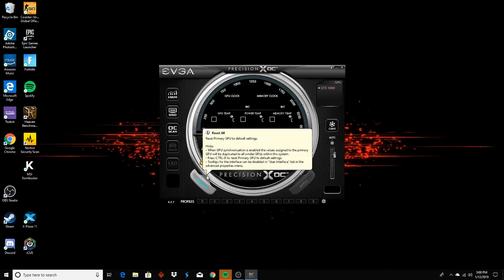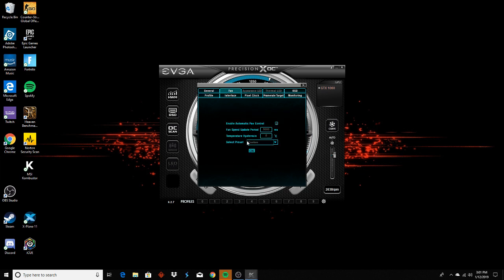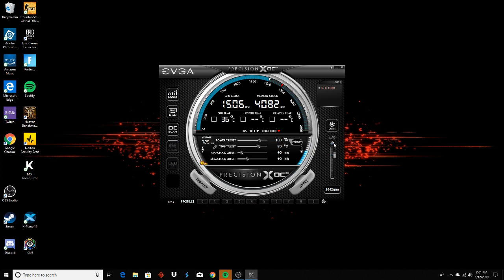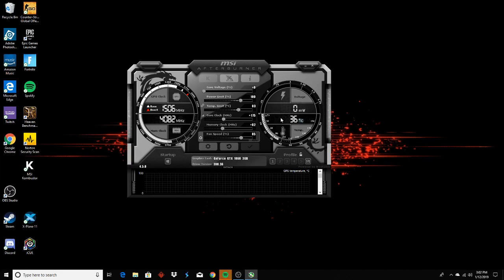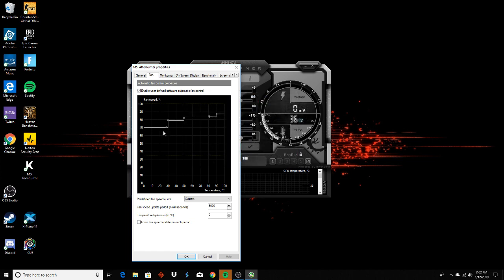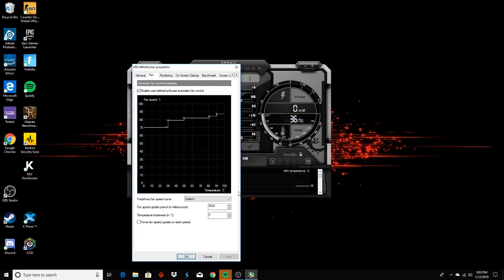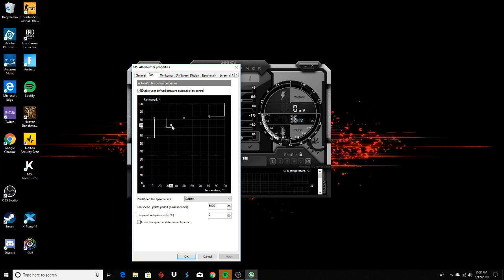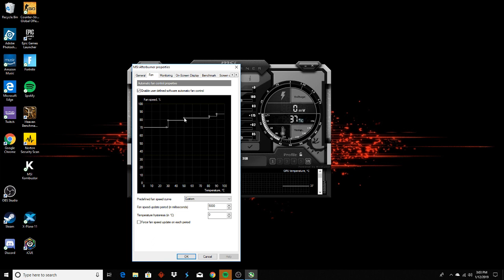How to change fan speeds on the Hp OMEN Obelisk desktop (EASY)